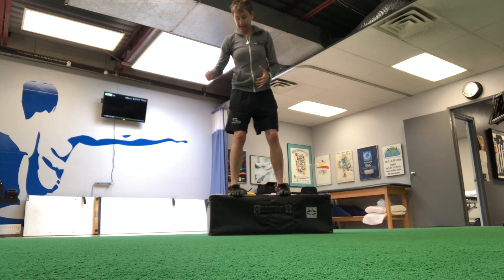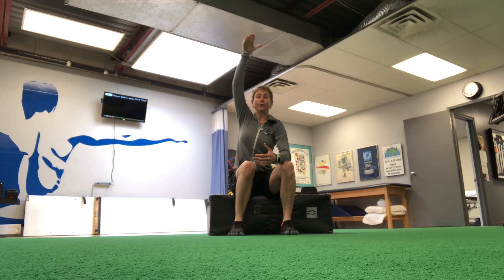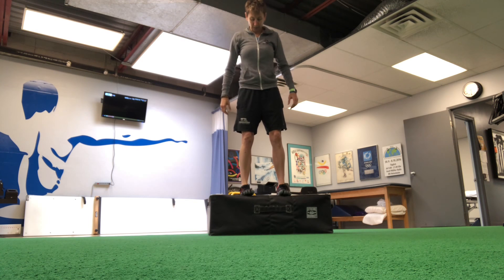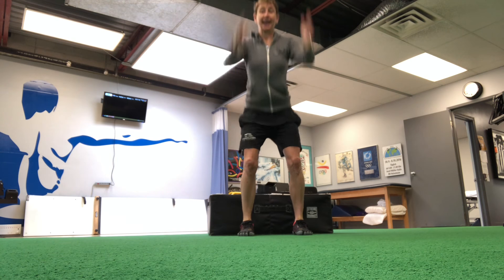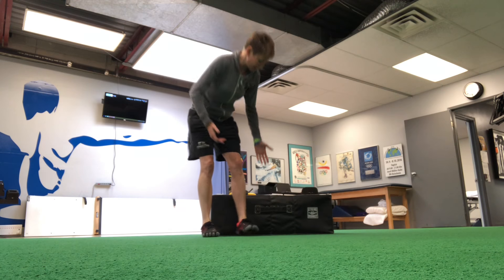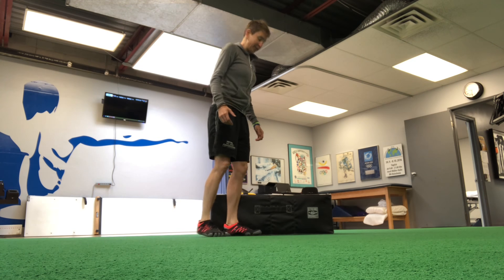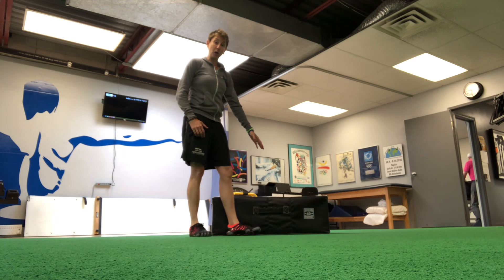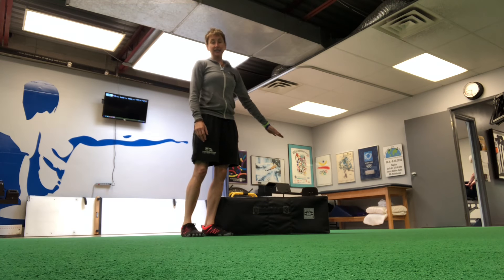Goalie Training for Leg Power: Depth Jump Plyometrics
presents: Goalie Training for Leg Power: Depth Jump Plyometrics

Here is an advancement on the box jump for you. Jumping onto a big stack doesn't always mean you're improving your power so here is a plyometric exercise that will help you with improving your power.

...okay, since you visited this page I have a special opportunity for you to get full access complete goalie specific mobility, strength, speed, stability and stamina training plan for only $1.  If more speed, stamina and mobility will help you make more saves and become a more successful goalie, then